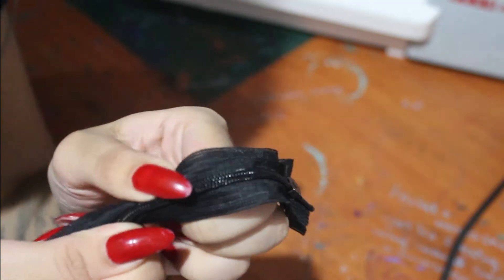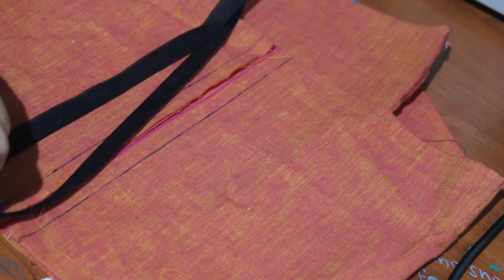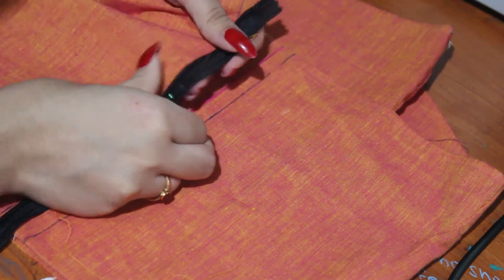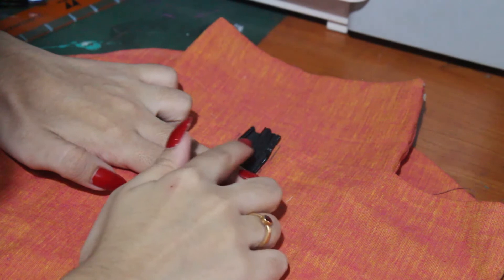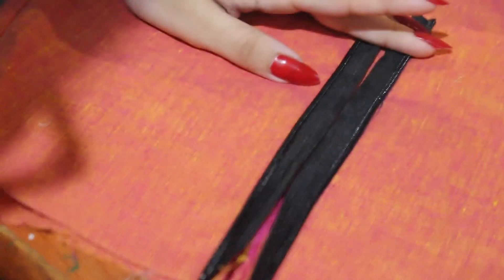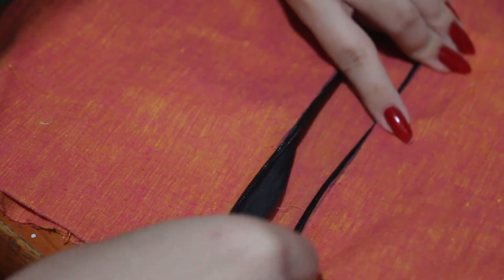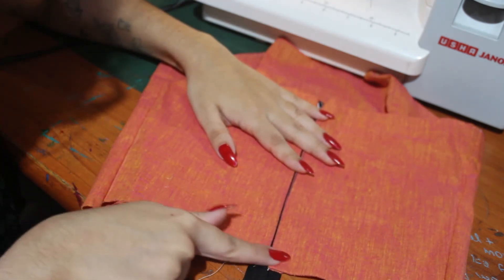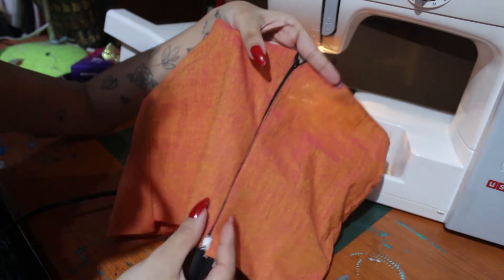~Easy Invisible zipper tutorial~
For years I have struggled to attach zippers properly, using different techniques with varying degrees of success. This technique however has been the BEST one so farrr

Happy sewing !